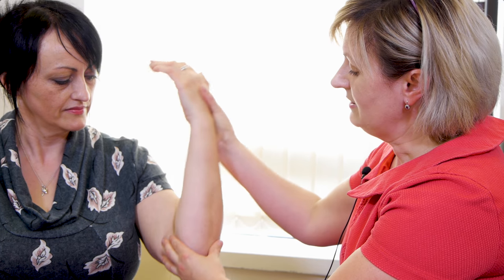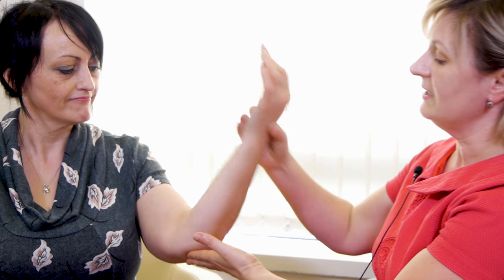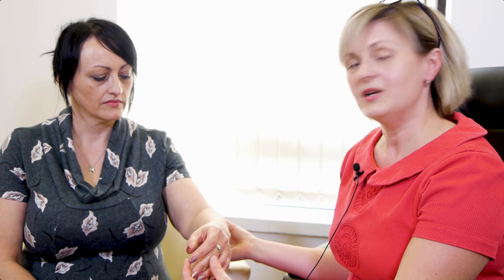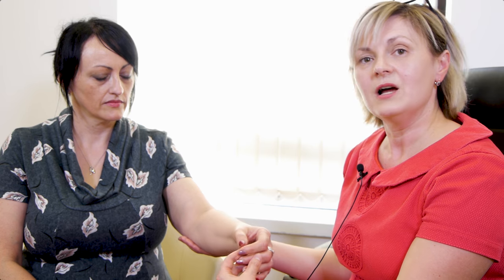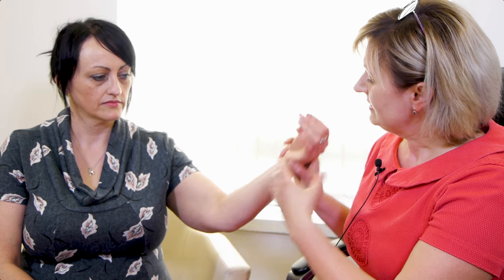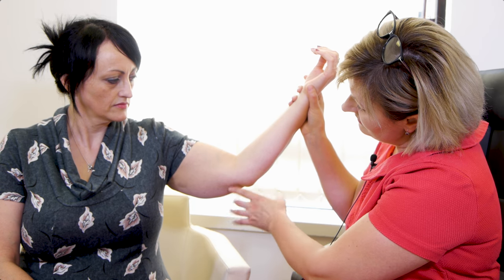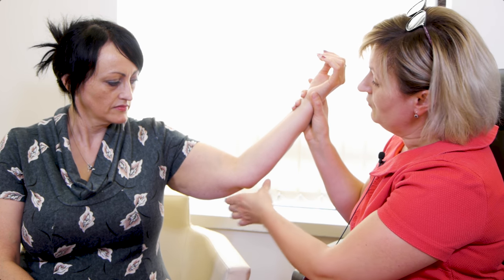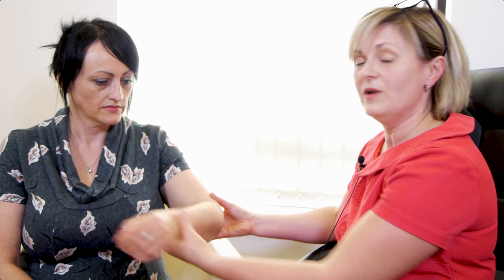Cubital tunnel syndrome: is it serious?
Cubital tunnel syndrome is a condition that involves pressure or stretching of the ulnar nerve (the “funny bone” nerve), which causes numbness or tingling in the ring and small fingers, and weakness in the hand.

Expert orthopaedic surgeon Ms Anna Moon explains whether the condition is serious enough to require surgery...